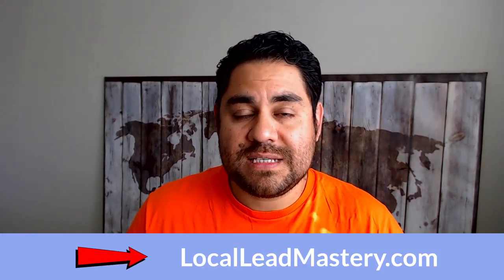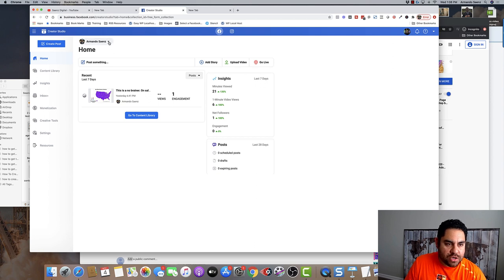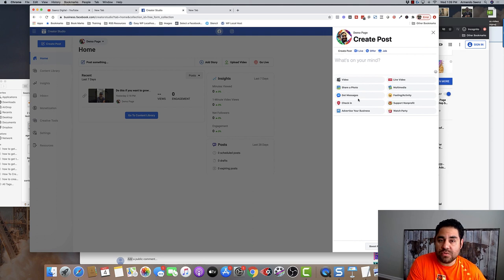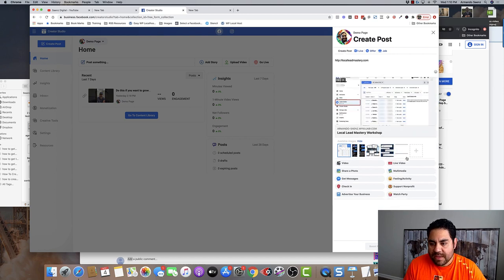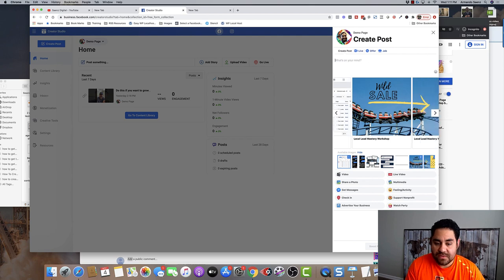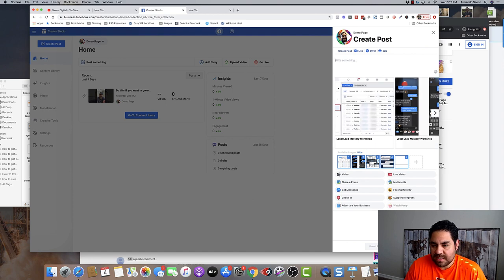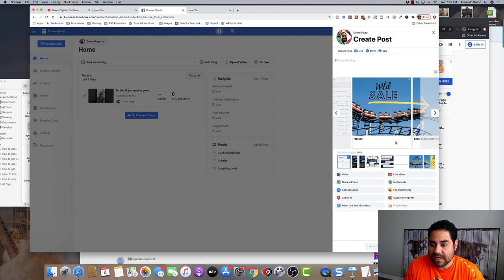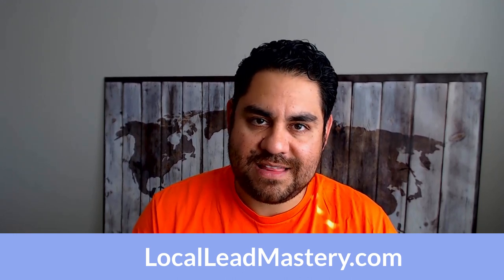Facebook Carousel Posts!! Create Carousel Posts with Links For Your Facebook Business Page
Create Facebook Carousel Posts with Links For Your Facebook Business Page without Ads Manager.

If you want to boost engagement and reach more of your followers on Facebook then you need to use carousels in your strategy. Whether it’s 2 images or 6 carousel post are a way to stop the scroll and build up curiosity.

You Discover:
- How to create a carousel post on your business page
- How to change the link on a carousel post
- How set the right post dimensions